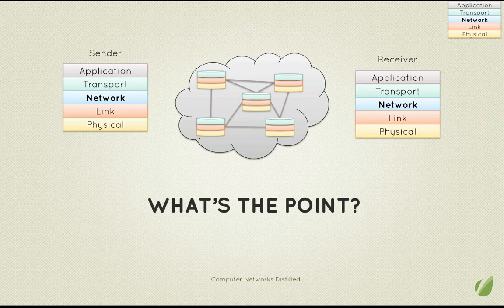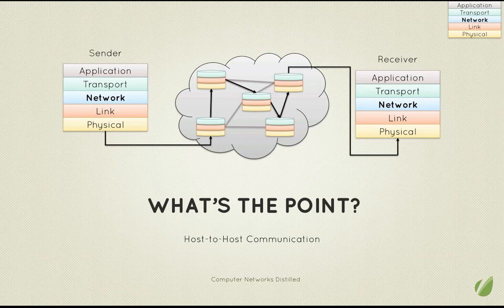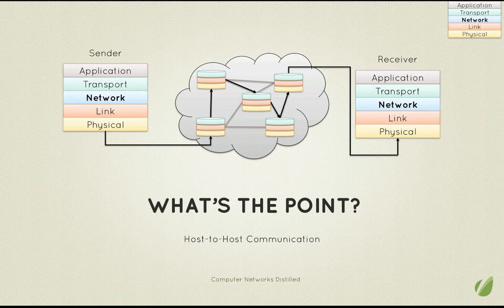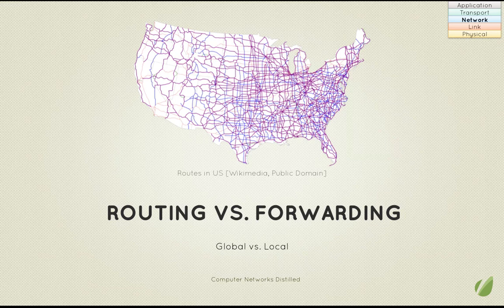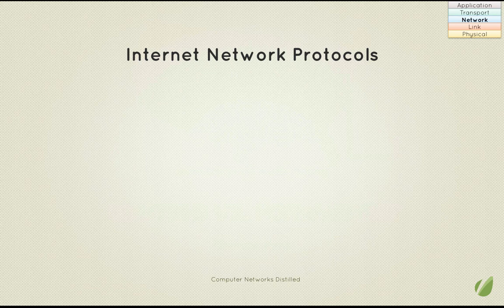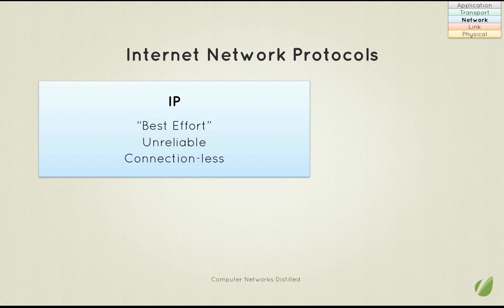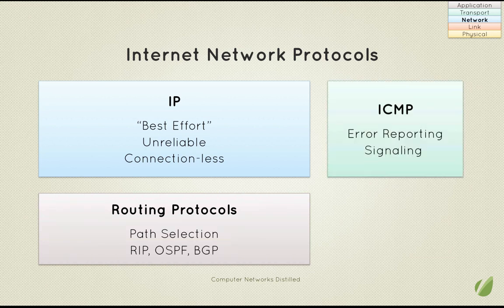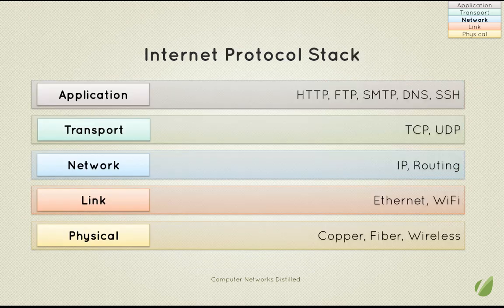Computer Networks Distilled: Network Layer Summary (Ep. 16)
In this episode, we explore the Network Layer, the part of the Internet Protocol Stack responsible for host-to-host communication across interconnected networks. This layer ensures data travels from a sender to a receiver — even across complex global routes.

We’ll discuss:
• The purpose of the Network Layer and how it differs from the Transport Layer
• The key distinction between routing (path selection) and forwarding (packet delivery)
• How the Internet Protocol (IP) provides best-effort, connection-less service
• The roles of ICMP in error reporting and routing protocols (RIP, OSPF, BGP) in determining optimal paths
• The balance between global routing decisions and local forwarding operations

By the end, you’ll understand how the Network Layer keeps the Internet running — efficiently moving packets through a vast web of routers and links to reach their destinations.

🎓 Perfect for: computer science students, IT learners, and anyone curious about how data travels across the Internet.